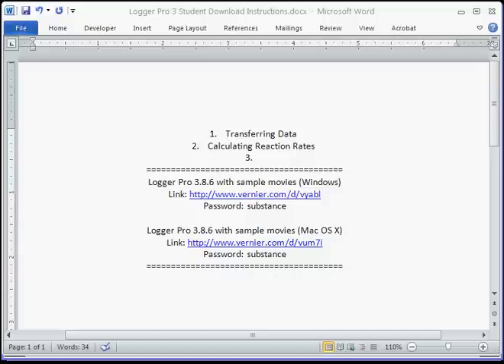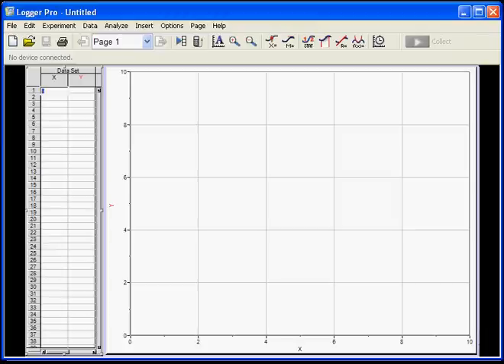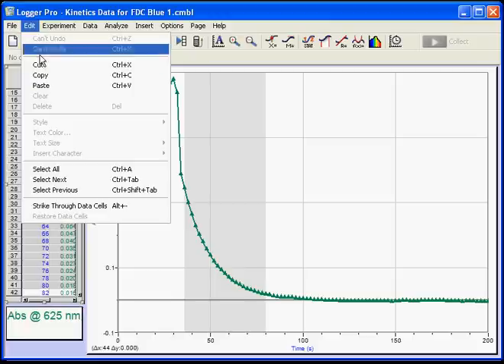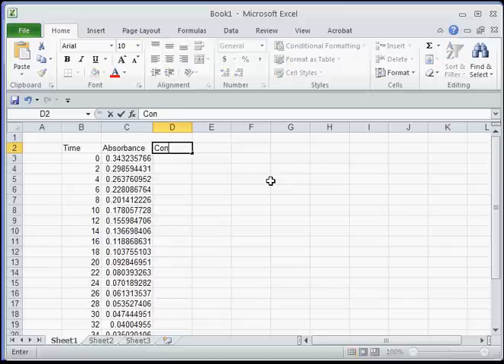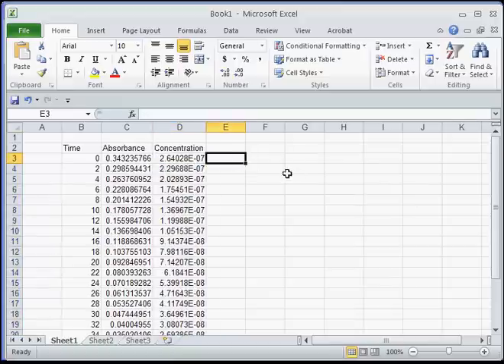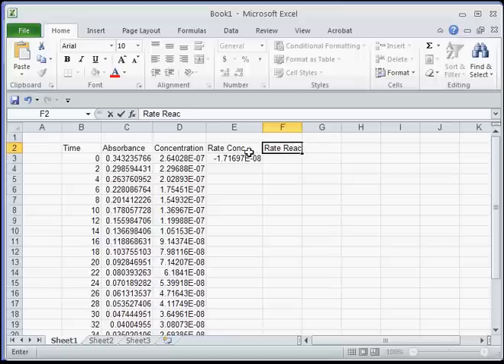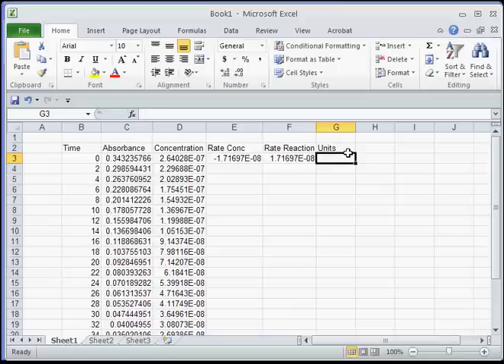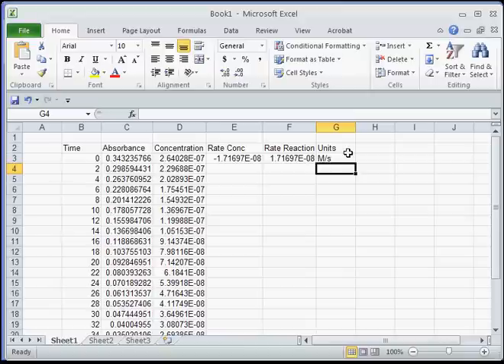Calculating Reaction Rate from Your Lab Quest Data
How to calculate reaction rate from your absorbance data!